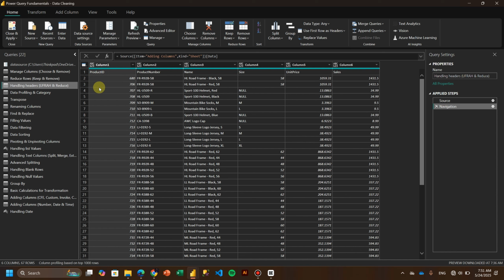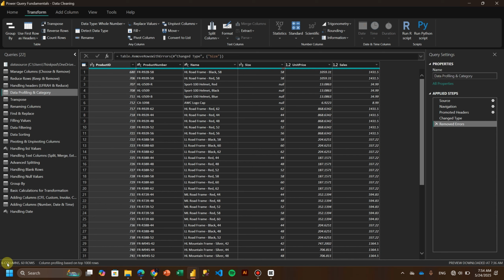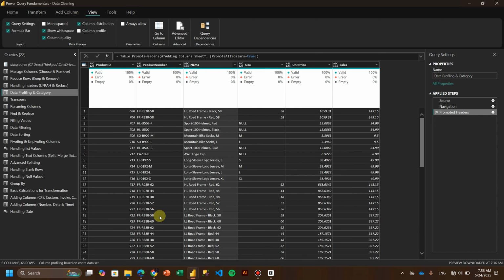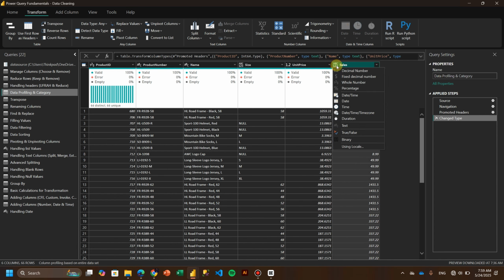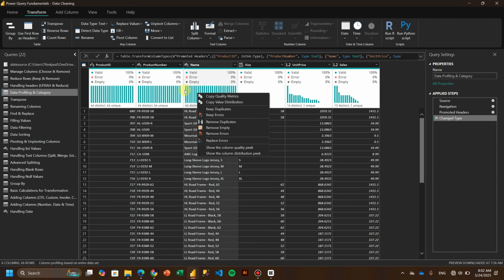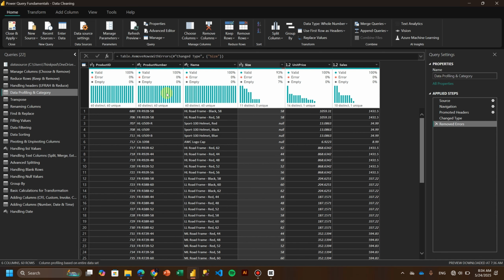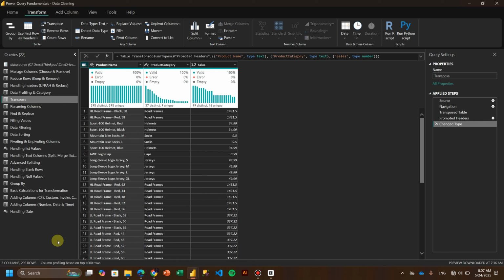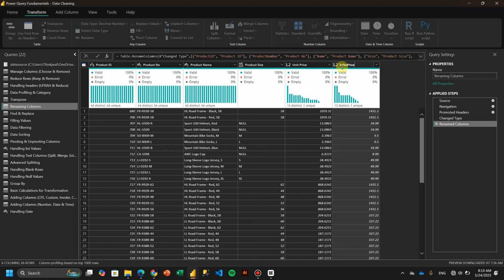Power Query Fundamenals (Ep 16): Data Cleaning with Power Query 2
In this step-by-step tutorial, you’ll learn how to efficiently clean and prepare your data using Power Query in Excel or Power BI. Data cleaning is the foundation of accurate analysis—without it, your reports and insights could be flawed!

📌 What You’ll Learn:
✔️ Handling Headers – Fix misaligned or missing headers for clean datasets.
✔️ Data Profiling & Categorization – Quickly identify errors, blanks, and patterns in your data.
✔️ Transposing Rows – Reshape data for better analysis (e.g., switching rows to columns).
✔️ Renaming Columns – Standardize names for consistency in reporting.

💡 Why Data Cleaning Matters:
- Used in business intelligence, finance, marketing analytics, and more.
- Saves hours of manual work—automate repetitive tasks!
- Ensures reliable dashboards, machine learning models, and decision-making.